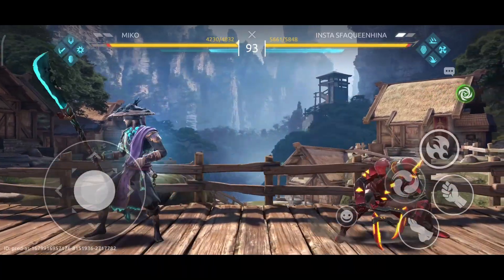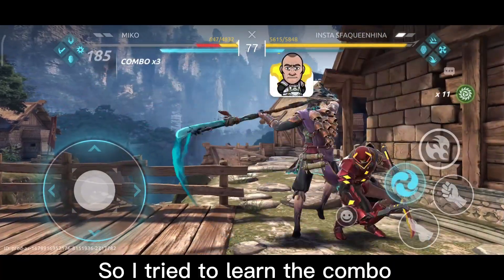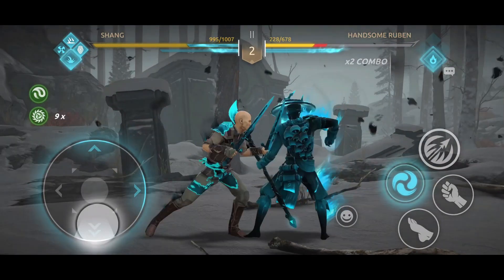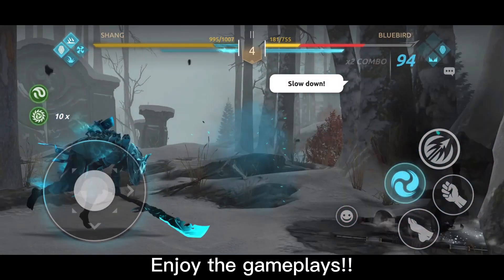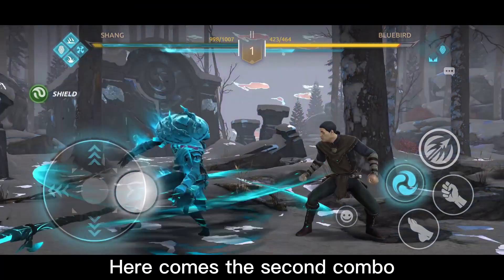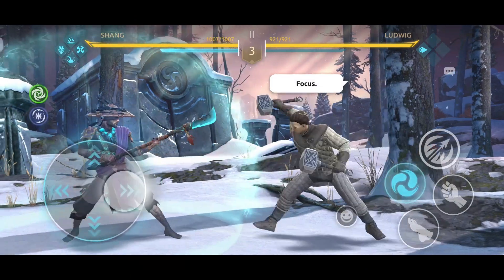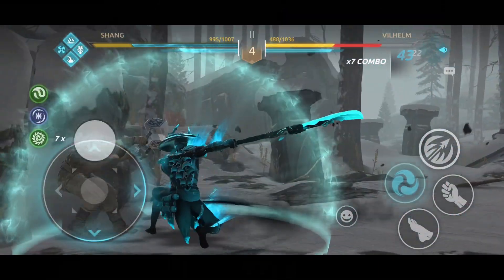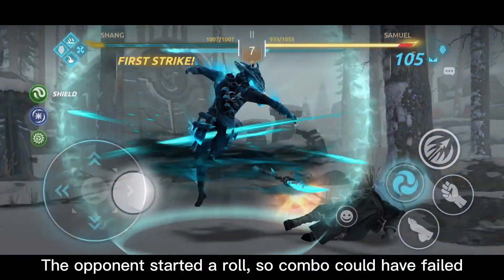2 Nearly Undodgeable Combos of Shang Shadow Fight Arena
2 Nearly Undodgeable Combos of Shang Shadow Fight Arena

2 combos
1- mix of shadow and normal moves
2 - purely shadow move sequence and timing